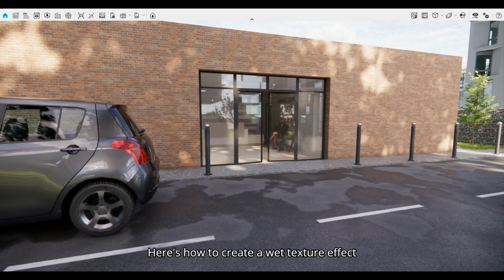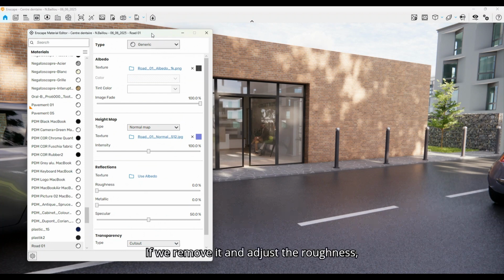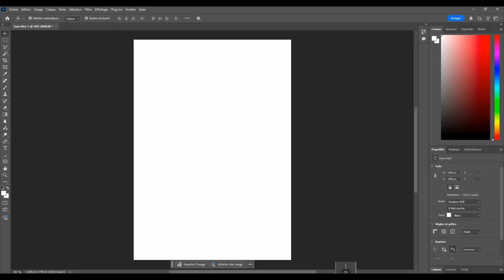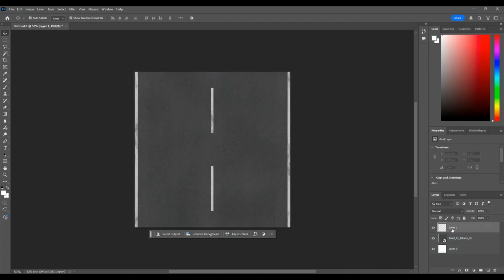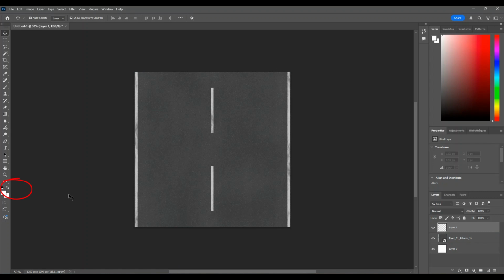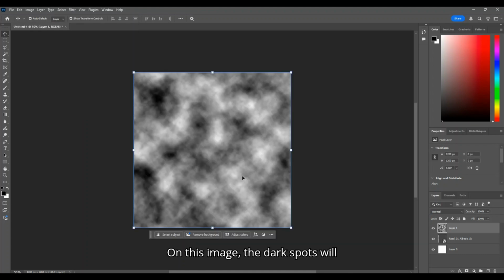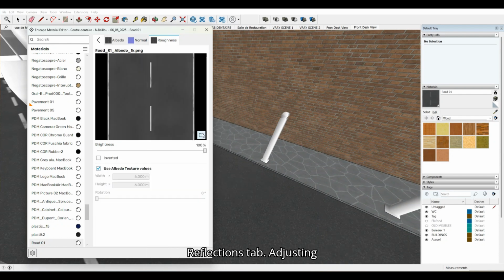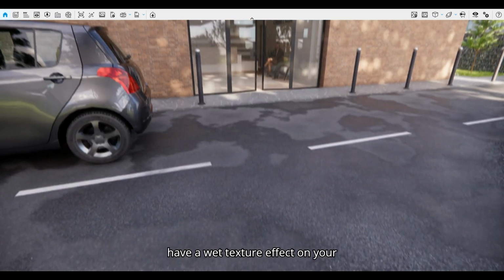How to Create Wet Surfaces in Enscape